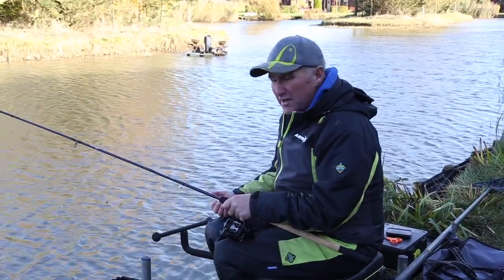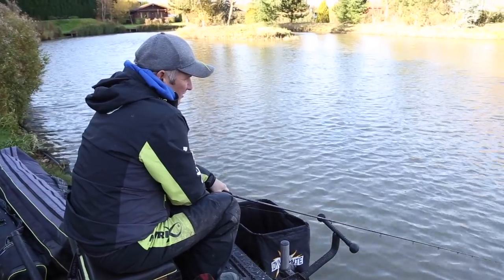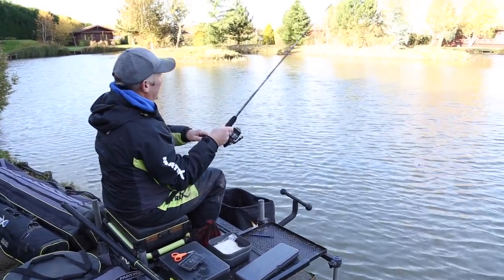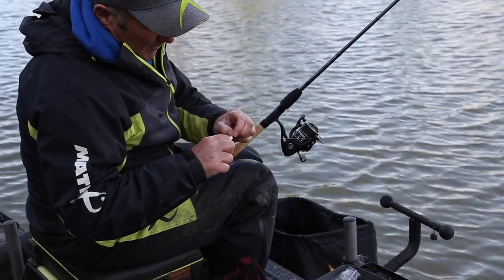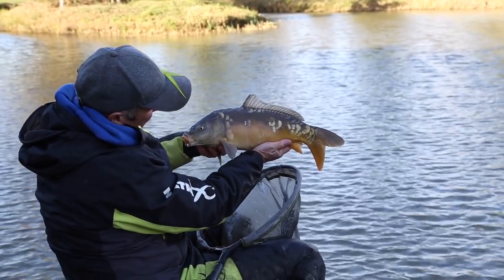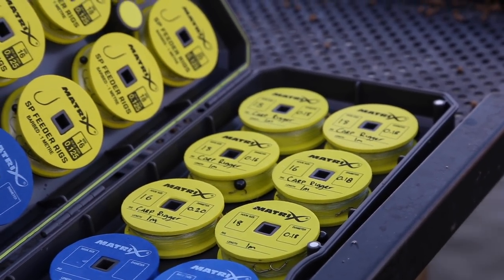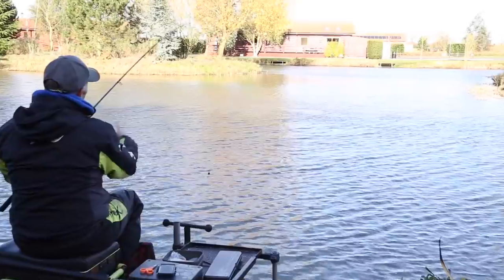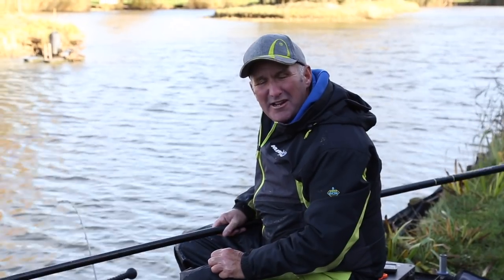*** Coarse & Match Fishing TV *** How to fish popped up bread with Mark Pollard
Mark Pollard demonstrates how to fish the straight lead and popped up bread in this short but informative video filmed at Westwood Lakes in Boston. He shows how to set up a straight lead rig for fishing popped up bread and how to catch hard fighting carp on bread in the winter,